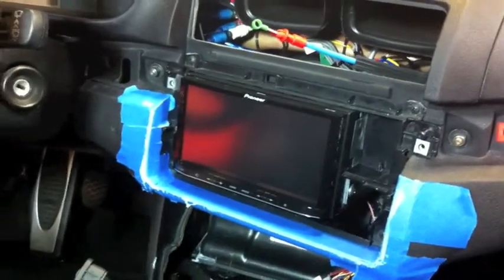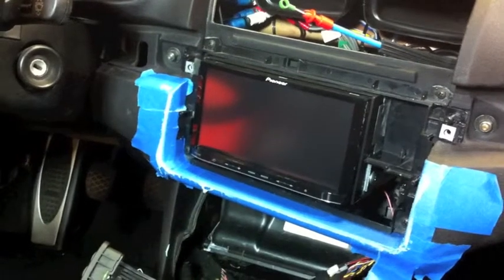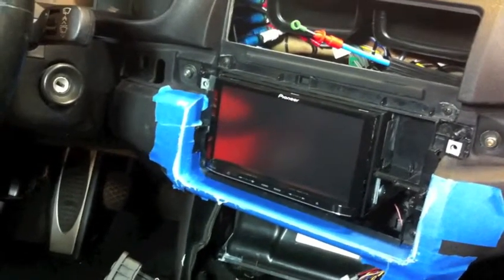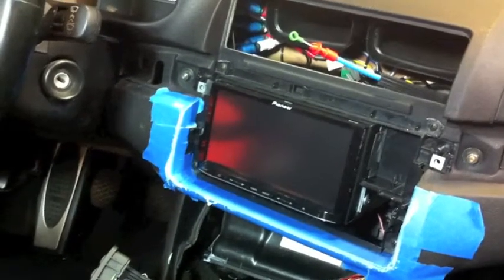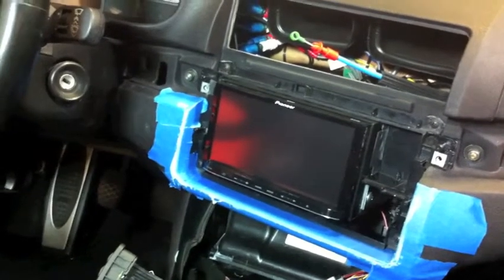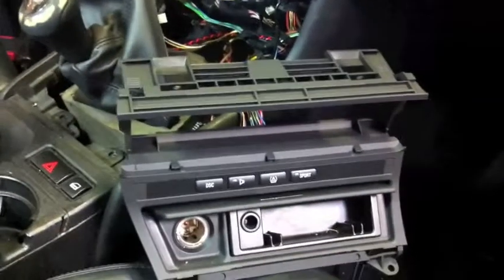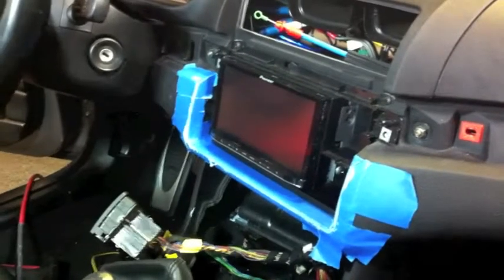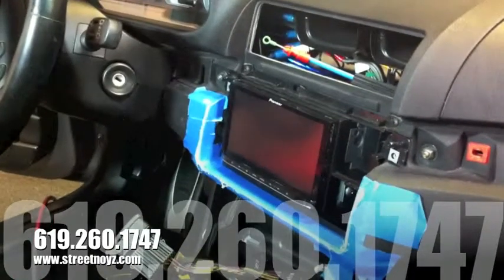2003 BMW M3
2003 BMW M3 custom navigation installation.